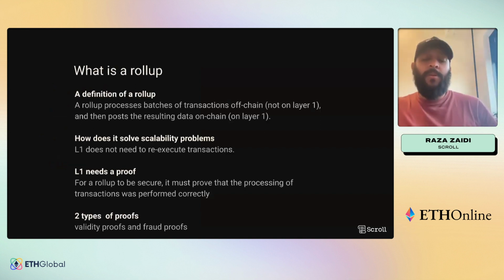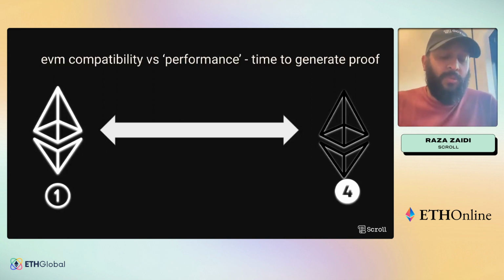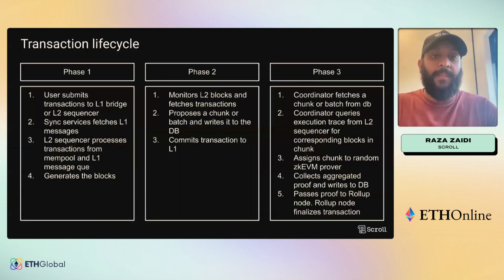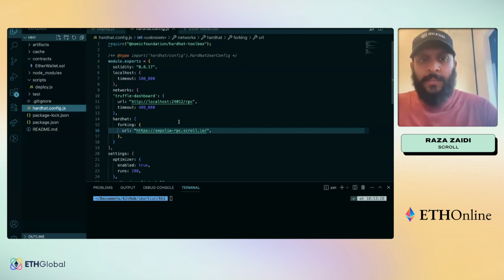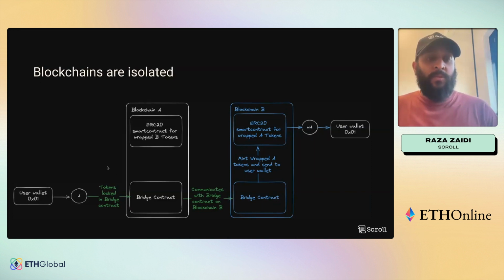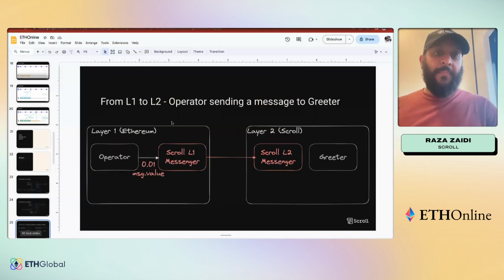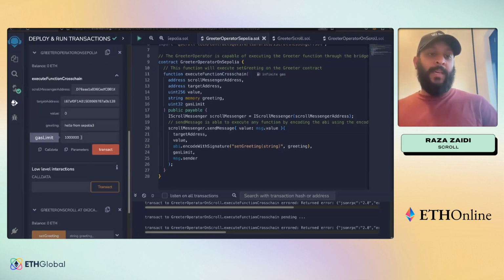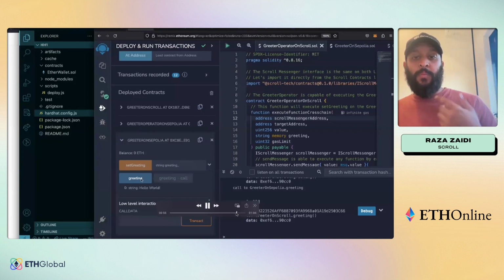Scroll 🛠 Getting started with the Scroll Messenger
In this ETHOnline 2023 workshop we will take a look at the scroll architecture a zk rollup and deploy smartcontracts to interact with the bridge.